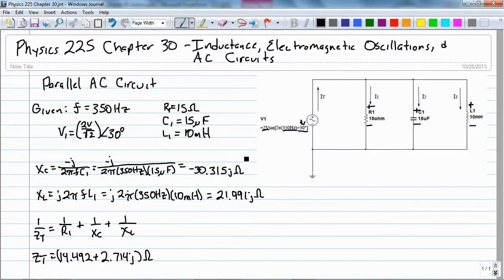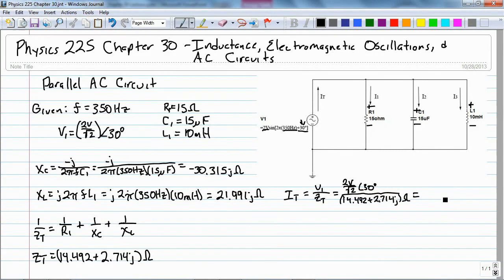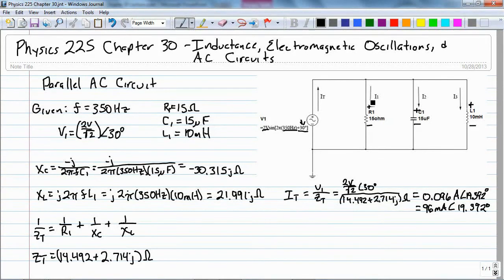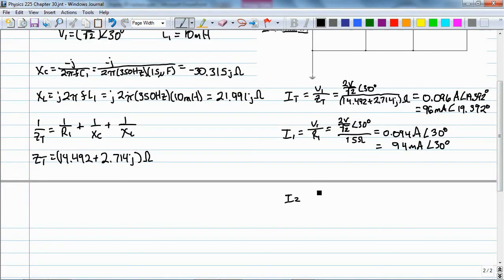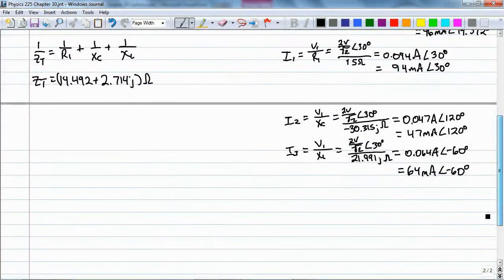1522 Chapter 30 Inductance, Electromagnetic Oscillations, and AC Circuits Parallel AC Circuit Part 2